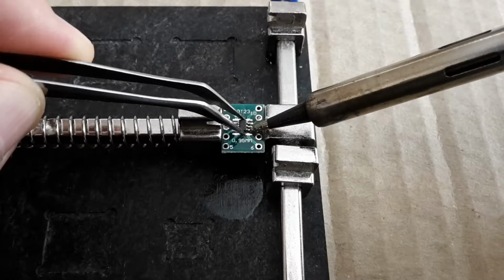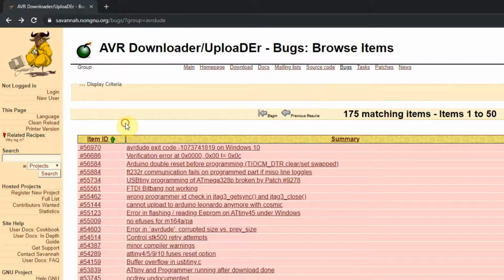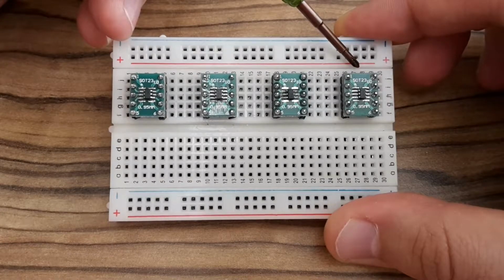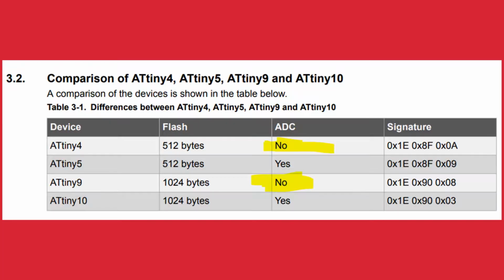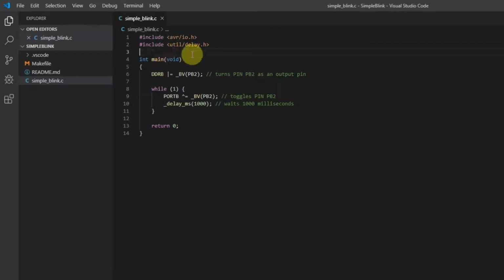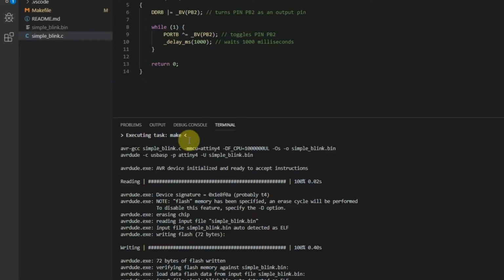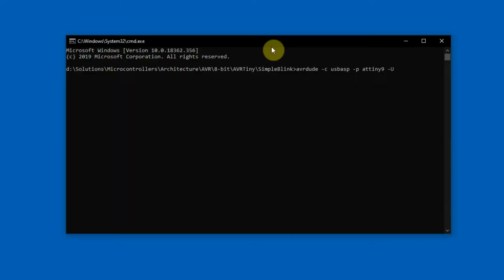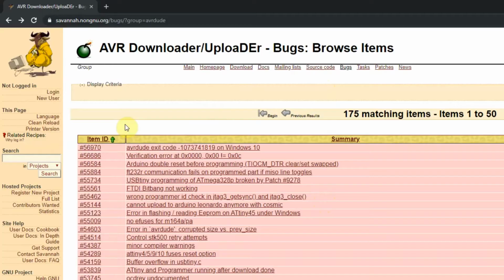Breakout Boards for Programming ATtiny9 and ATtiny4 Microcontrollers (2/2)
This is a second episode about building breakout boards for 8-bit AVR microcontrollers. In the first episode I show you how I built breakout boards for ATtiny10 and ATtiny5. In this video I focus on building breakout boards for ATtiny9 and ATtiny4 microcontrollers. This time I use only a soldering iron instead of a hot air soldering gun and it also works fine. At the end of the video I test these new breakout boards on blinking a LED.

🛠 Tools which I use in the video 🛠
➟ ATtiny4

Stay creative and keep on tinkering 😊